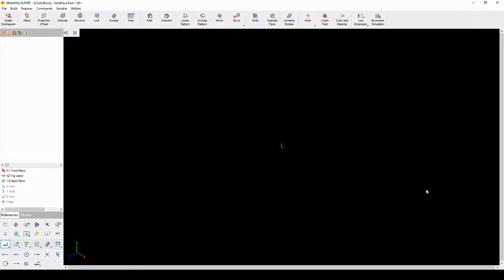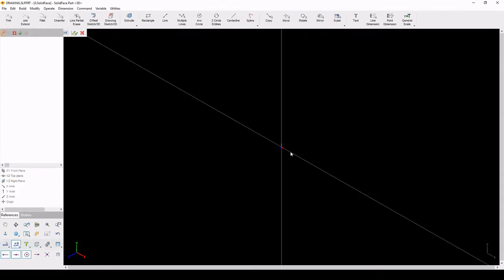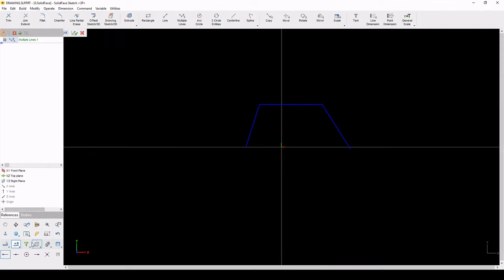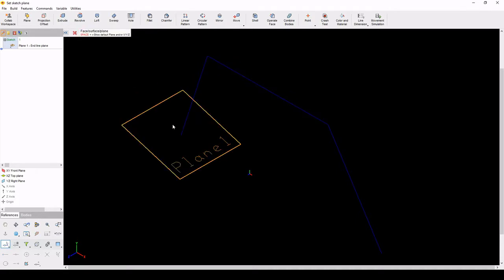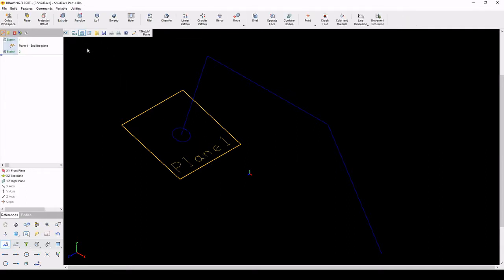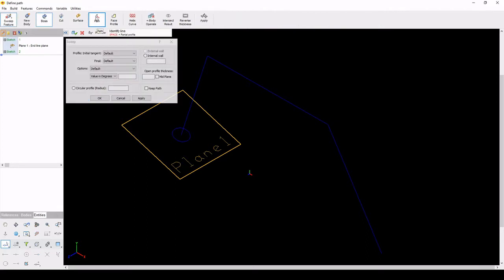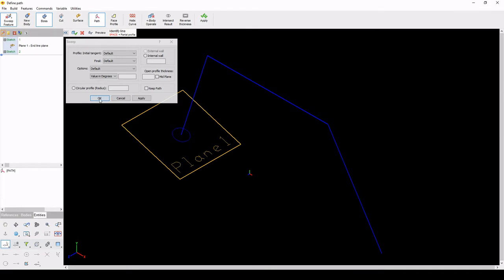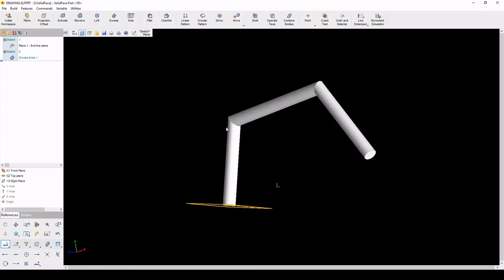Part - Sweep Tool